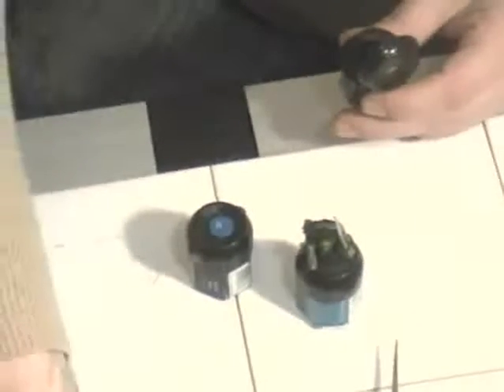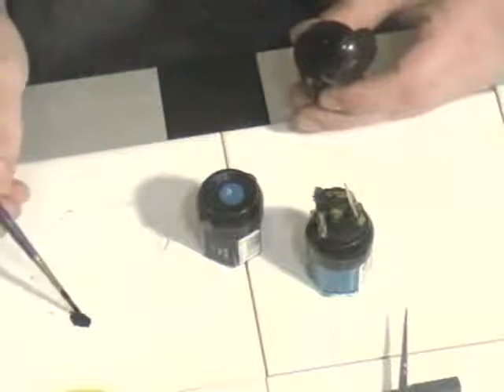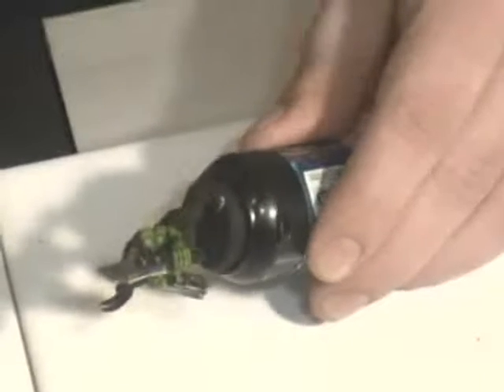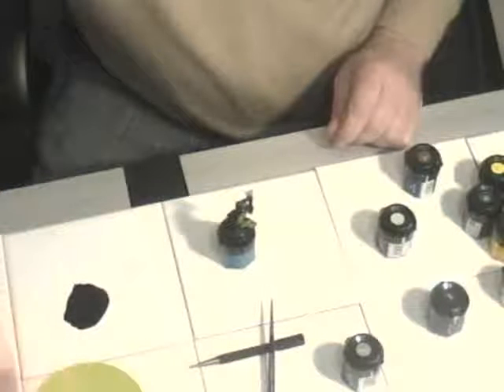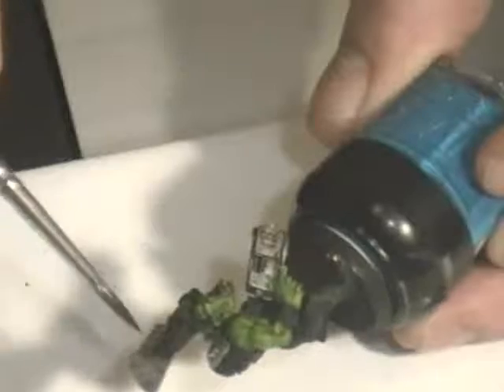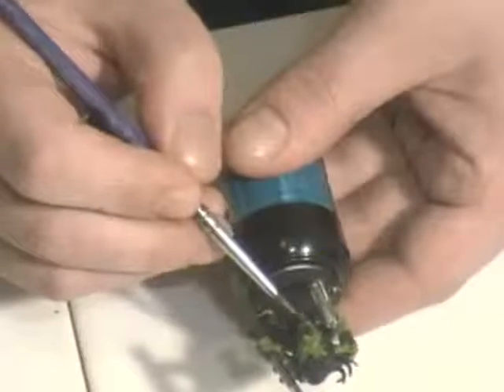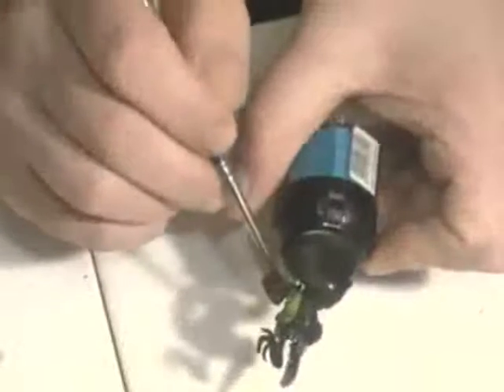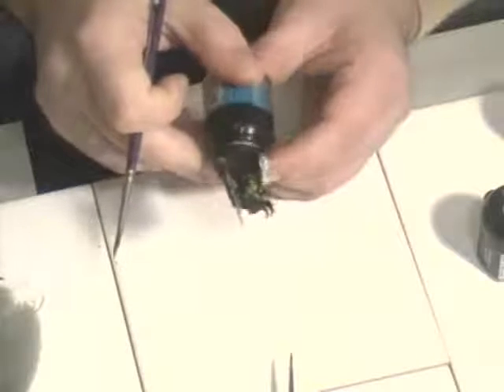Space Ork Pt 05 - Ork Metal Pt 04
From Prime It Up and for the begining painter, an end to end tutorial about painting a 40K Ork to a tabletop standard, beginning with how to prepare a metal miniature and covering basic layering and ink wash techniques to help you bang out your army in record time.

Please be aware that this was a trial run, and due to hard drive failure is missing a couple of bits (nothing that can't be logically worked out).